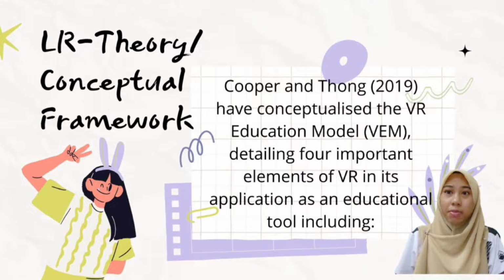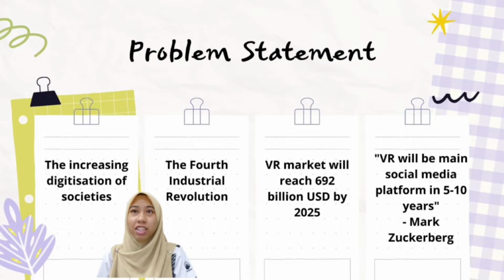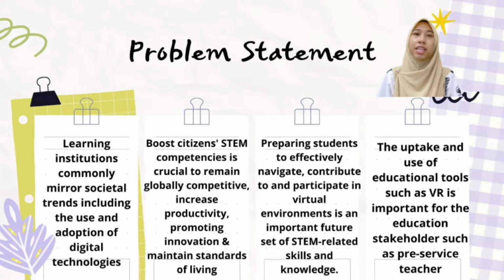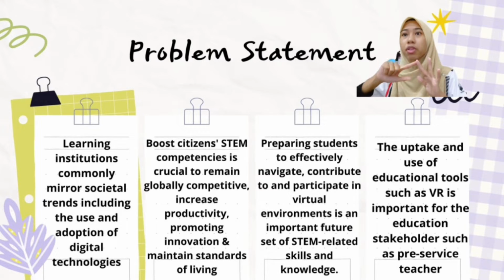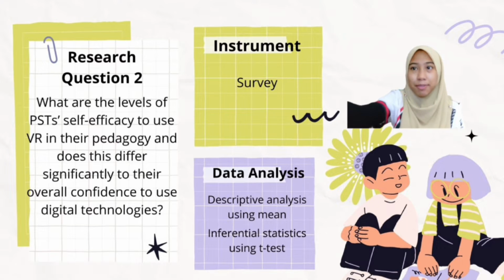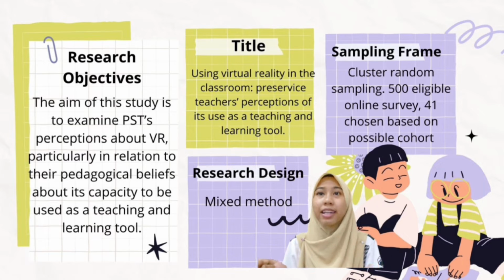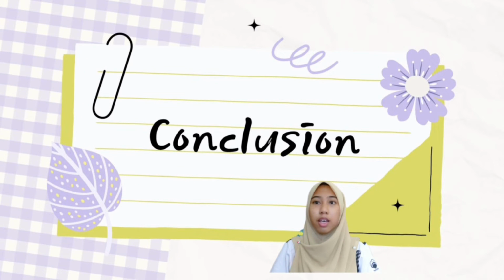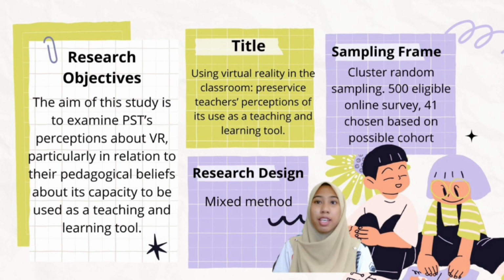Article Review SCE554